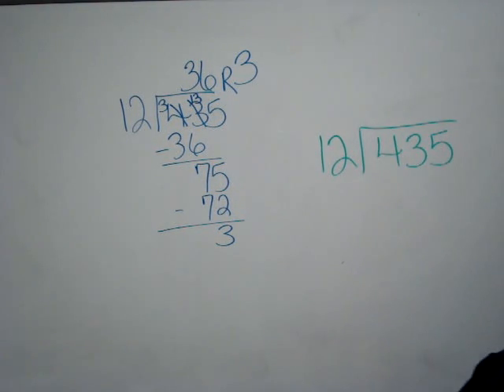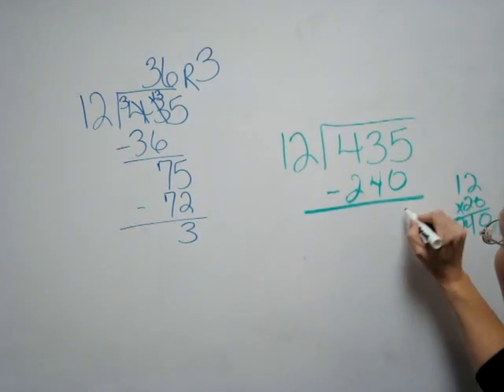Scaffolding Division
435/12